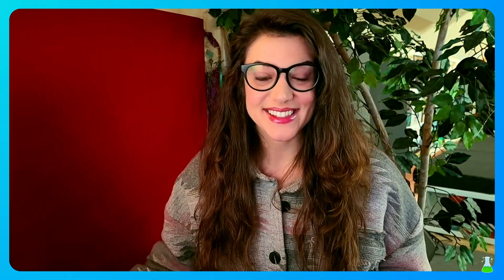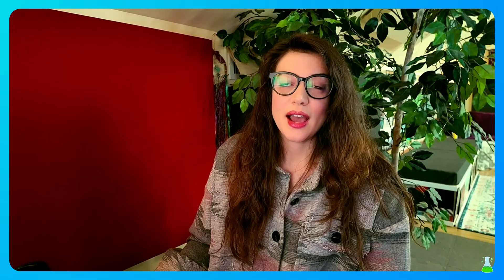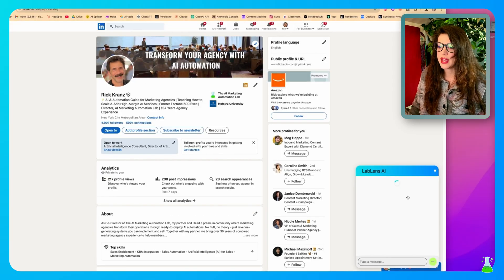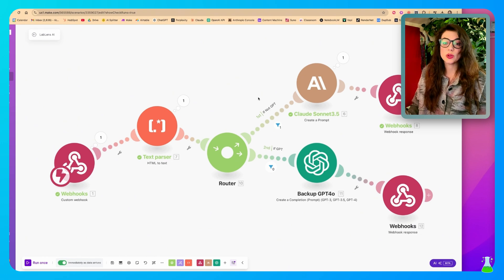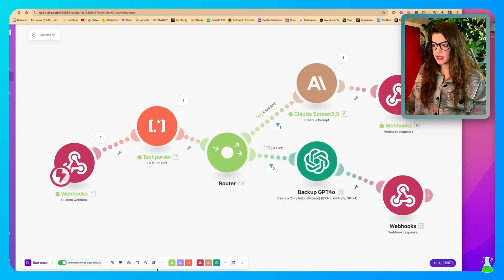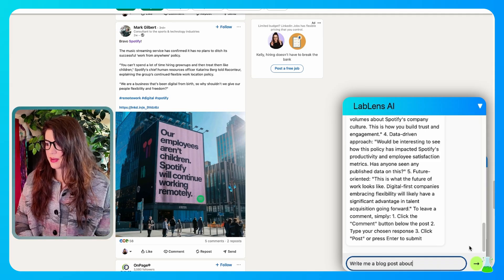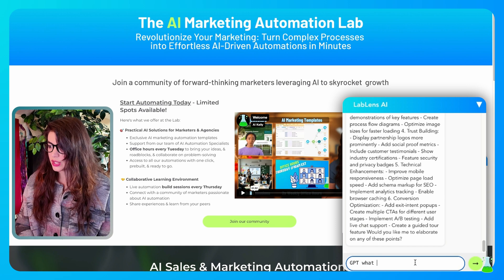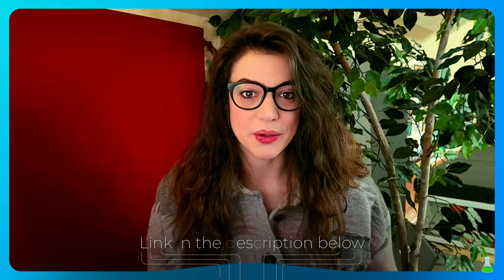FREE AI Web Assistant: Chrome Extension AI Automation Blueprint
🔧 Build Your Own AI Web Assistant: Lab Lens Chrome Extension Tutorial

🎁 FREE RESOURCE 🎁
Get the complete LabLens Chrome Extension files for FREE- no membership required!

Transform your browsing experience with this powerful Chrome extension that combines Claude AI and Chat GPT. I'm sharing the complete files for FREE - no coding expertise is required!

🤖 What This Extension Can Do:
• Analyze any webpage instantly
• Generate smart content suggestions
• Interpret images and charts
• Write professional responses
• Provide detailed website feedback
• Compare competitor websites

🧰 Tech Stack:
• Chrome Extension
• Make.com
• Claude 3.5 Sonnet
• Chat GPT
• Custom Webhooks

🌟 Perfect For:
• Marketers needing content assistance
• Anyone looking to automate web tasks

Timestamps:
00:00 Introduction to AI Chrome Extension Assistant
00:40 Free Lab Lens AI Files Overview
00:52 Demo: Lab Lens AI Chrome Extension in Action
01:02 Testing Lab Lens on LinkedIn Profile Analysis
02:20 Step-by-Step: Building Lab Lens AI Extension
03:39 Downloading and Setting Up LabLens Files
05:25 Testing Make.com Integration
05:46 Creating the Text Parser for Web Pages
06:08 Setting Up Claude and GPT-4 Integration
07:15 Configuring Assistant Instructions
10:00 Real-World Examples and Use Cases
10:34 Analyzing LinkedIn Posts with AI
11:33 AI-Generated Social Media Comments
12:19 Automated Blog Post Generation
13:05 Website Analysis and Improvement Tips
14:27 Comparing Claude vs ChatGPT Analysis
15:16 Chart and Data Analysis Features
16:11 Final Demo and Getting Started Guide

Join and get access to my complete AI Marketing Automation Template Library!

🙋🏻‍♀️Who Is She? What's up?! I'm Kelly Kranz, a digital marketing expert with 15 years of experience. Welcome to AI Marketing Automation, where I turn complex AI concepts into practical, revenue-generating strategies for businesses like yours.